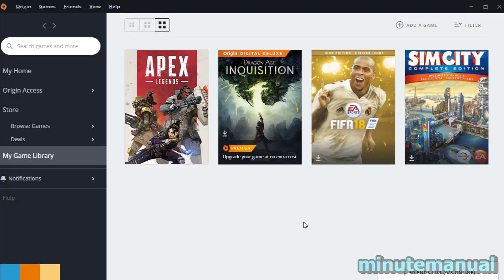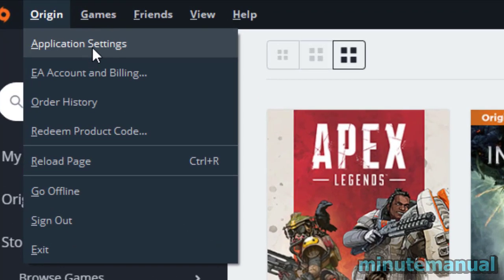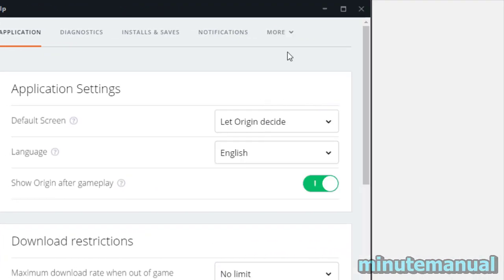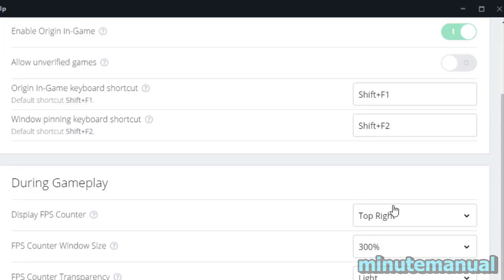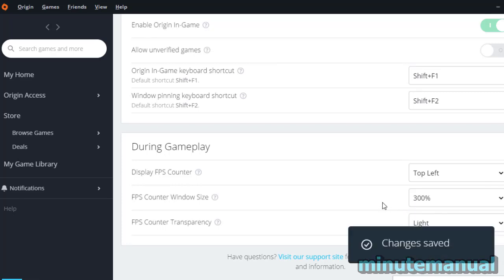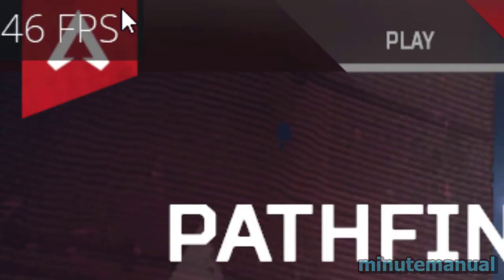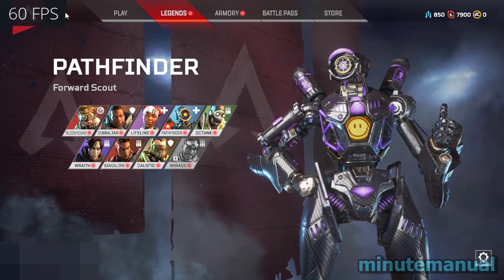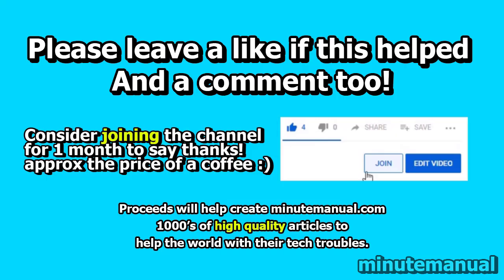How To Enable FPS Counter In Origin WORKING 2019 (QUICK & EASY) - Origin Turn On FPS Counter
How To Enable FPS Counter In Origin Working in 2019. This quick and easy tutorial will show you how to turn on the origin FPS counter for games like apex legends. :)

To enable the FPS counter in origin, simply follow the steps shown in the video. You must access account settings where you'll find a dedicated FPS counter where you can see your FPS when playing games in Origin. You can also resize the FPS counter to your liking.